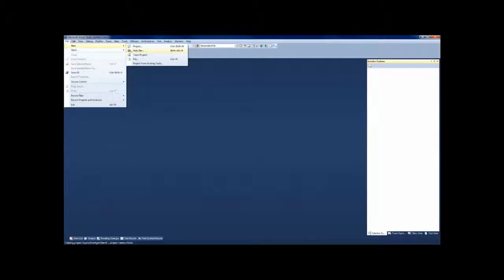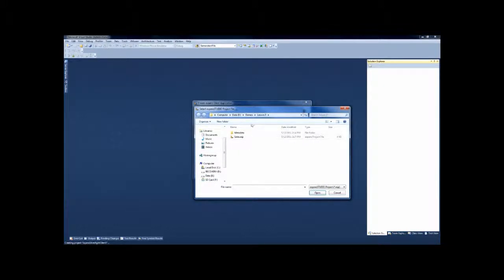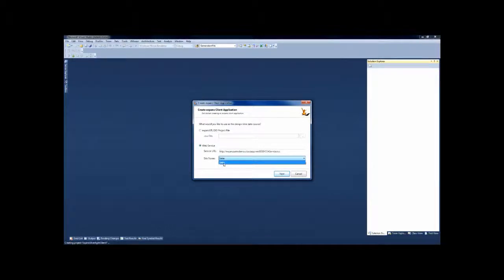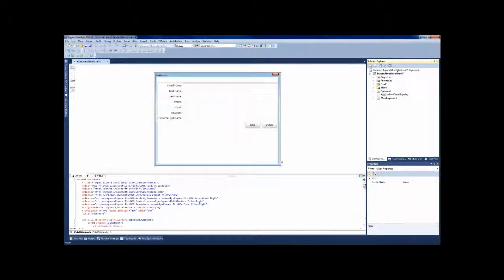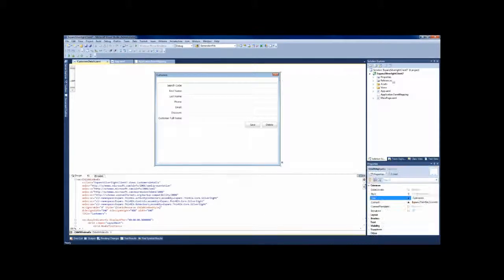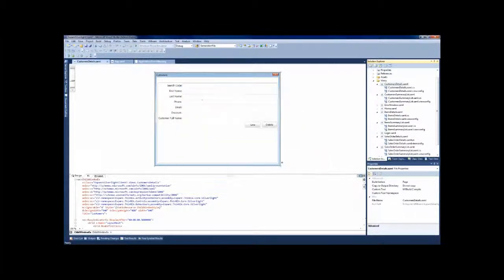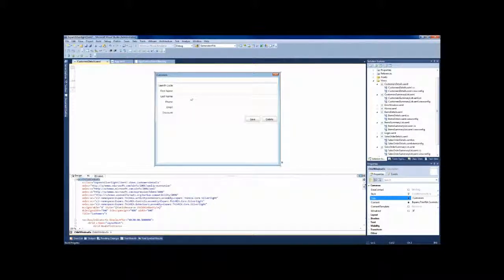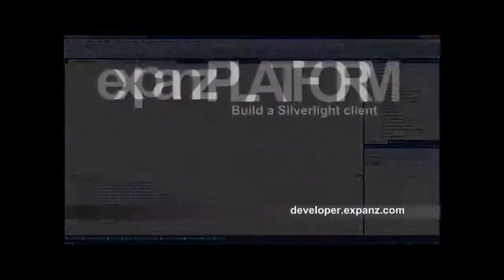Build a Silverlight client on expanzPLATFORM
Walk through the steps necessary to create a Silverlight client on expanzPLATFORM. Within five minutes, you can extend the reach of your .NET application to multiple client platforms, including iOS, Android, Windows Phone 7, and even JavaScript and HTML5. Clients are simply designs that create windows onto your server - no business logic on the client - making them more accessible, easier to deploy, and less risky and less costly.